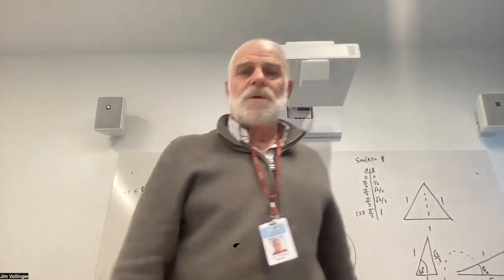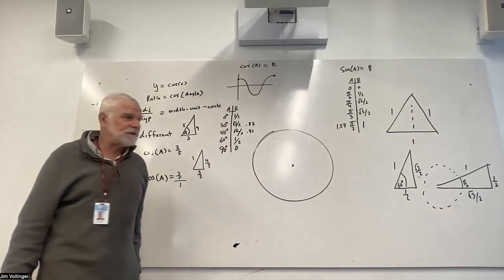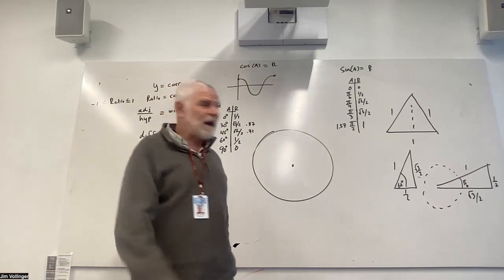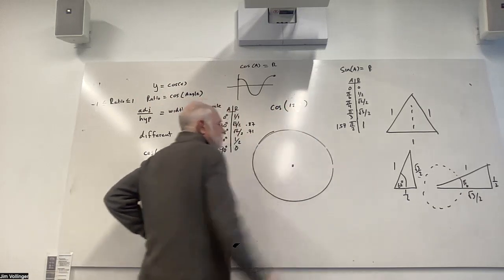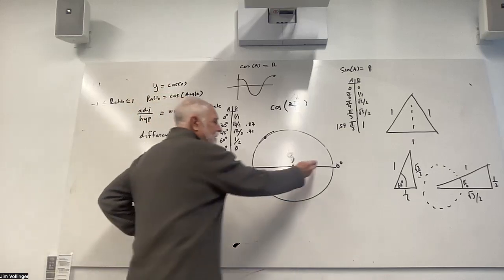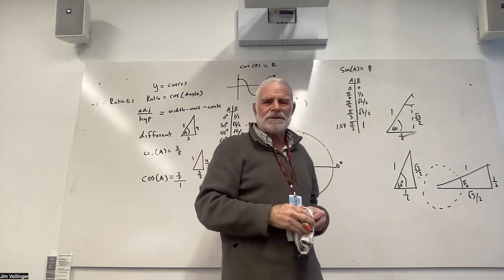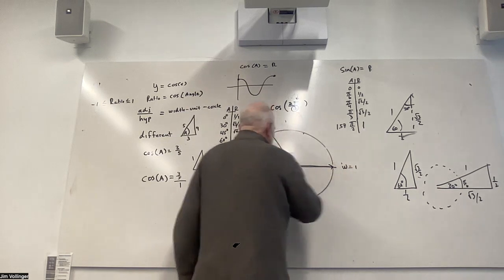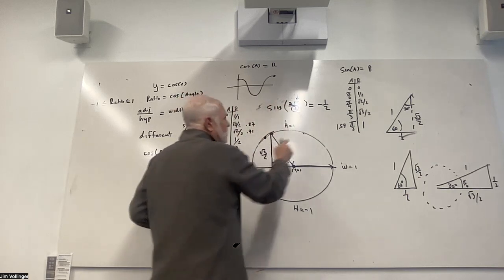Sinusoids: Unit circle practice.